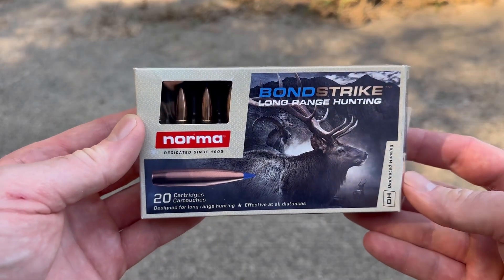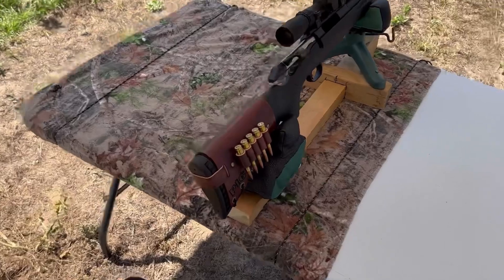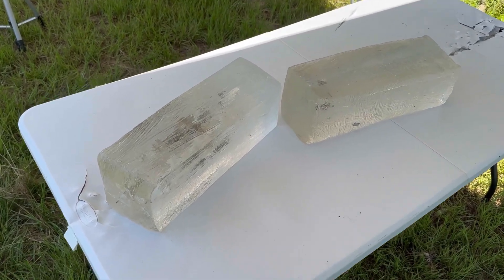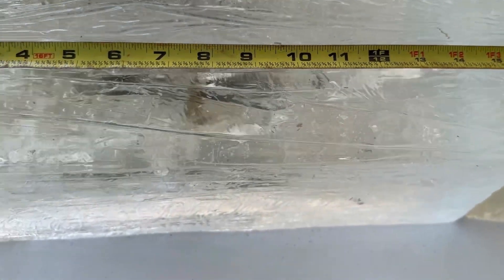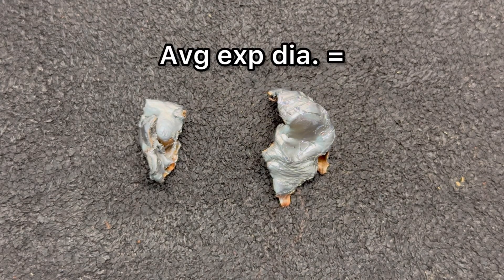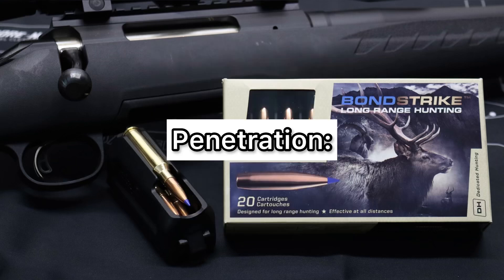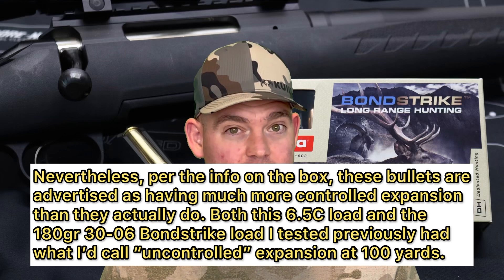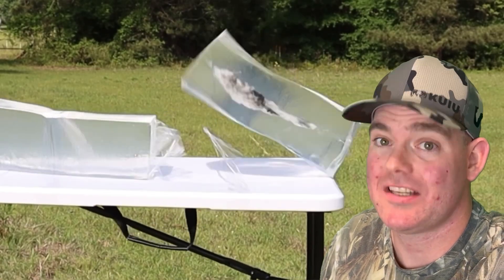LONG RANGE GOLD?! 6.5 Creedmoor Norma Bondstrike 143gr Ammo Test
6.5 Creedmoor Norma Bondstrike 143 grain ammo ballistics gel test fired from a Ruger American with 22 inch barrel.